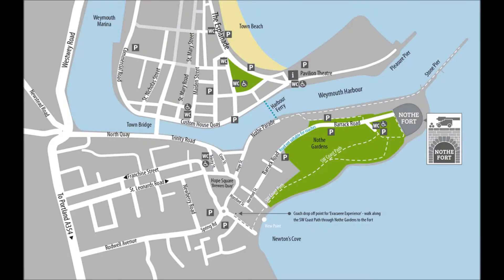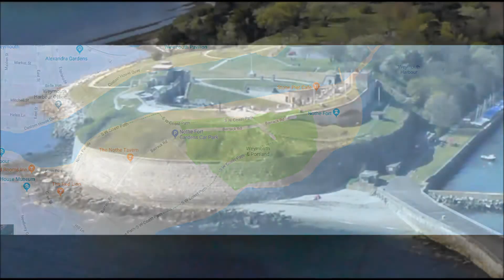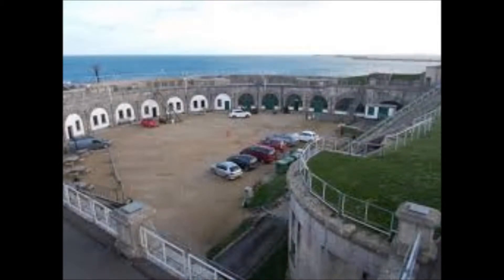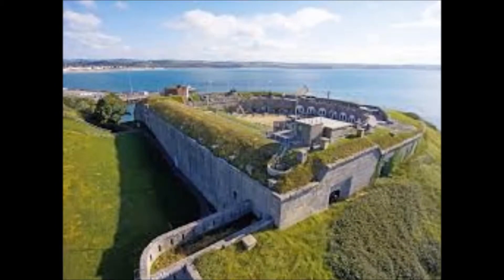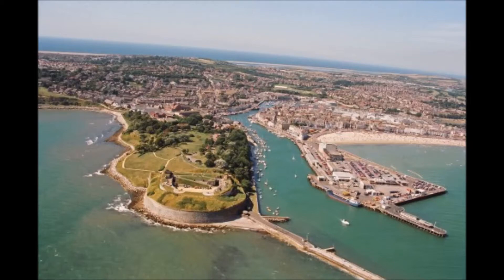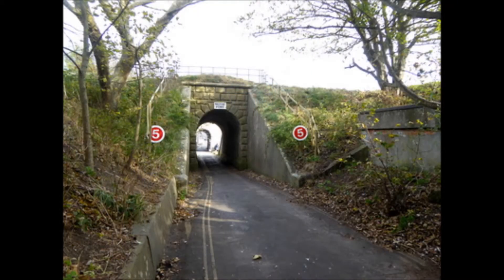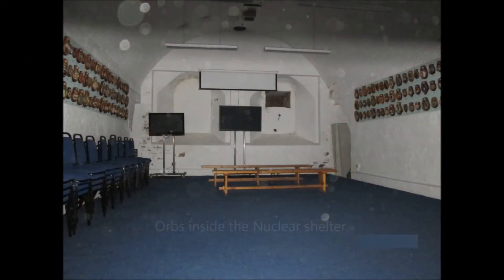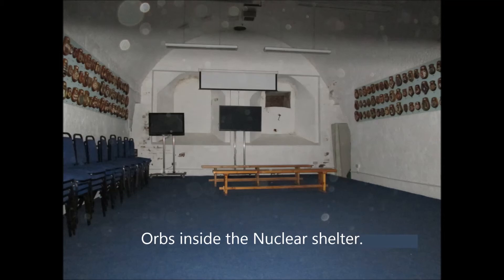Nothe Fort Weymouth, Dorset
An account of my visit to Nothe Fort in Weymouth in 2012. A 2007 study suggested this location as the most haunted location on the South coast.